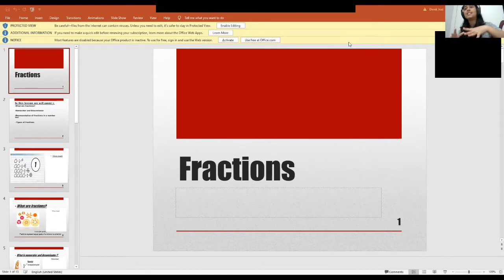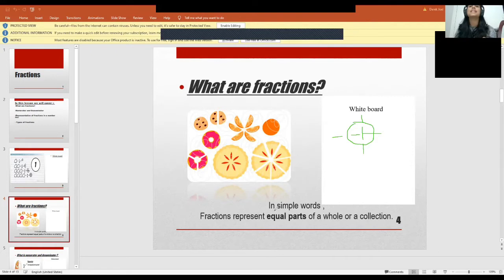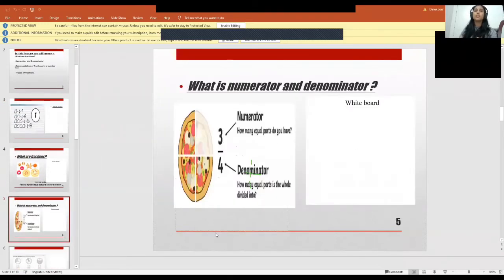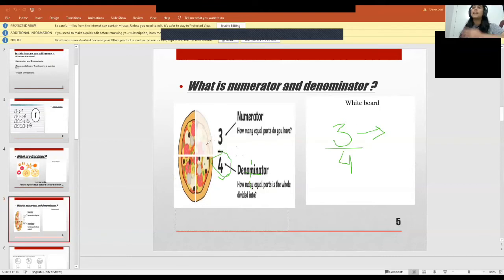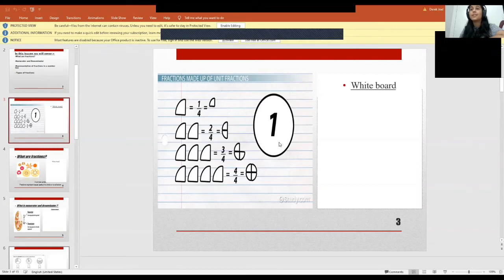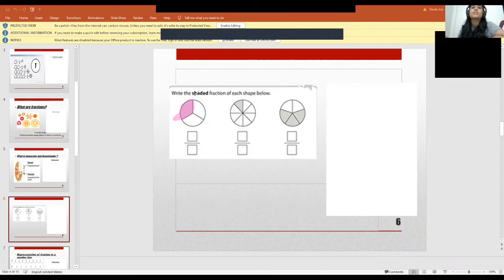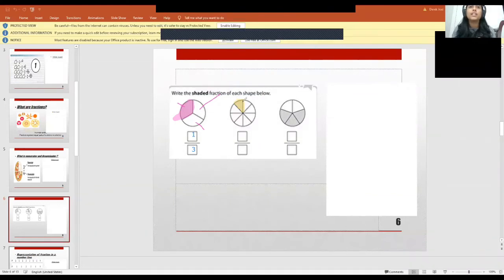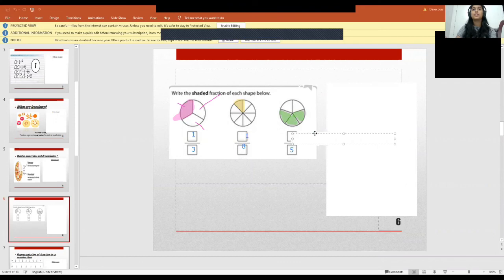Fractions: Introduction to Fractions | Lesson 1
Today, we will be looking at an Introduction to Fractions!! :)
By: Divya

Video Edited By: Sahil Kanchan